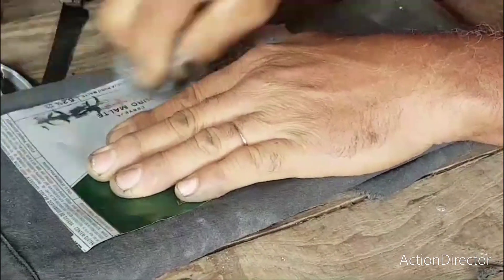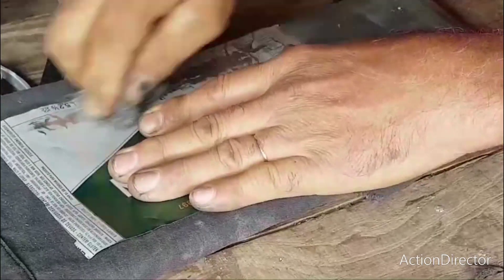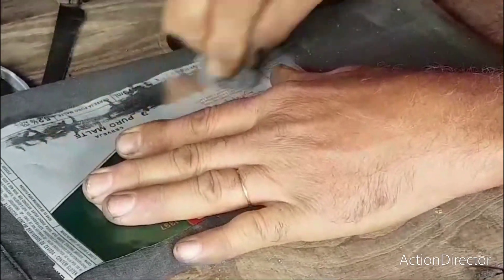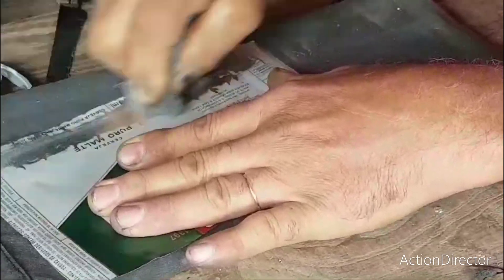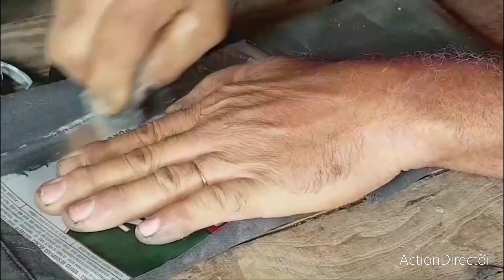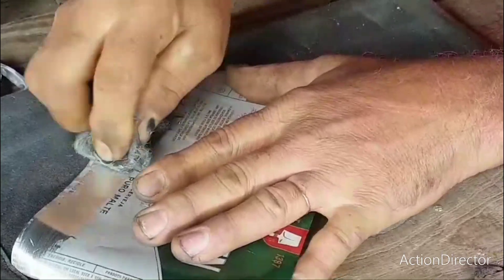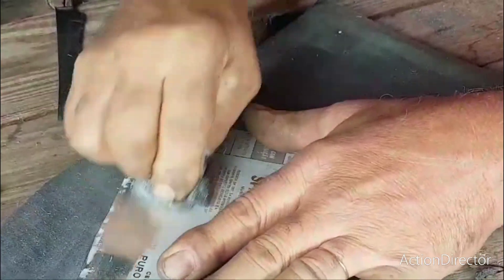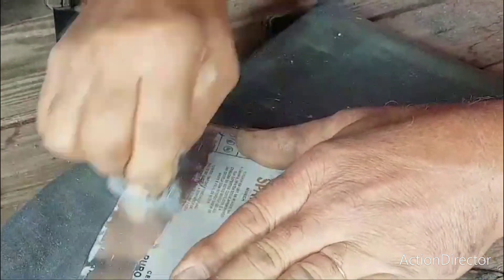Como Fazer Placas Refletoras Em Alumínio Grátis.